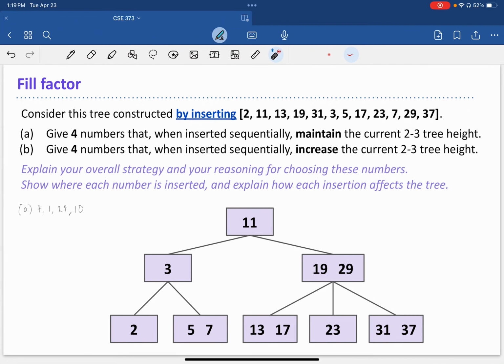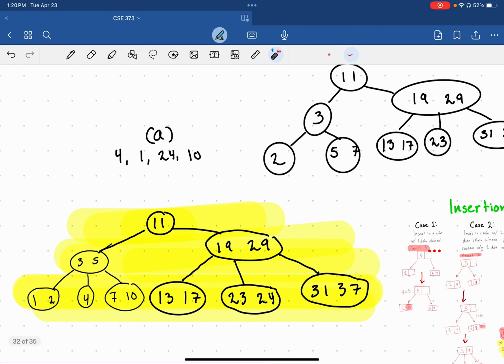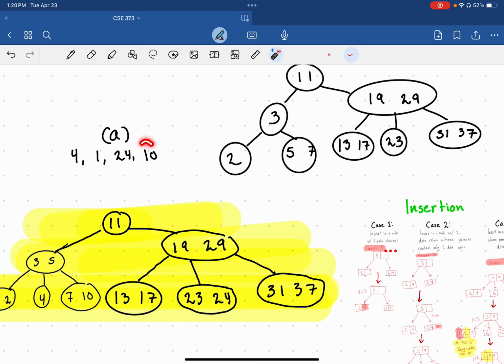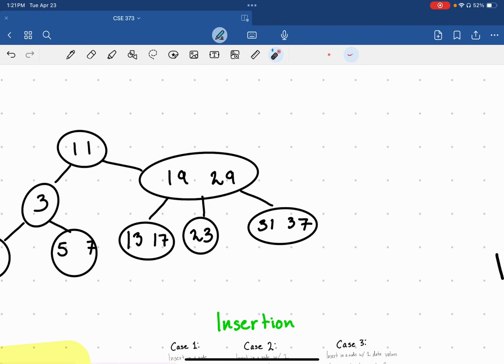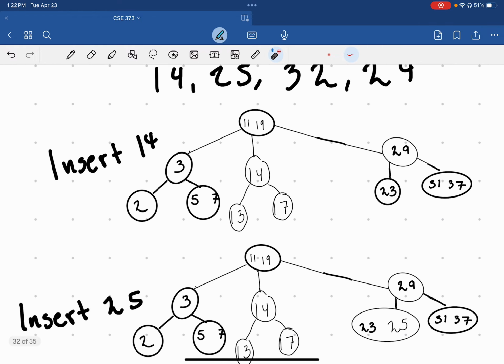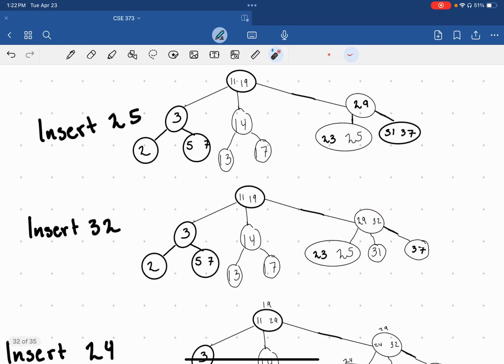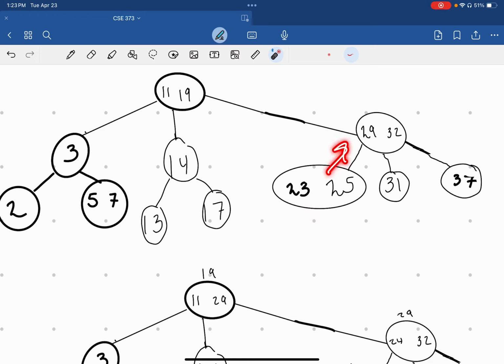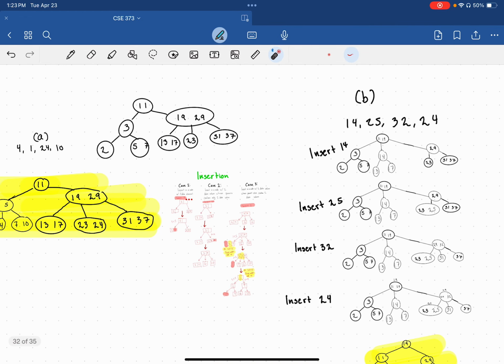Exercise 3: Fill Factor